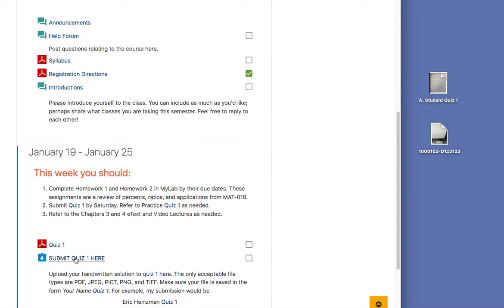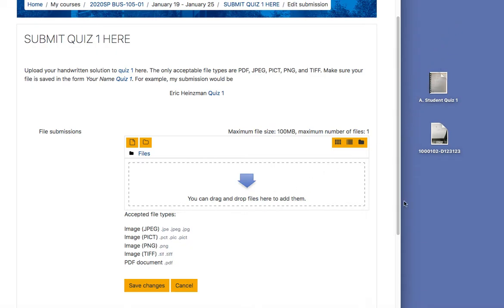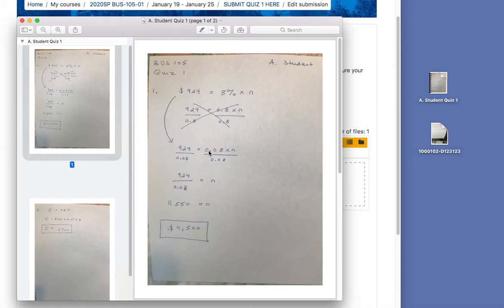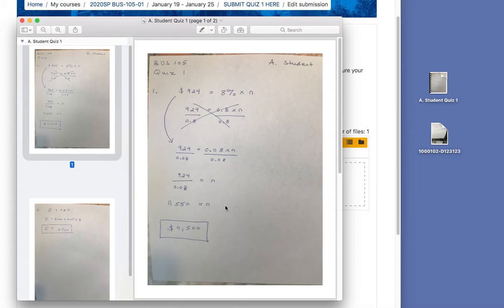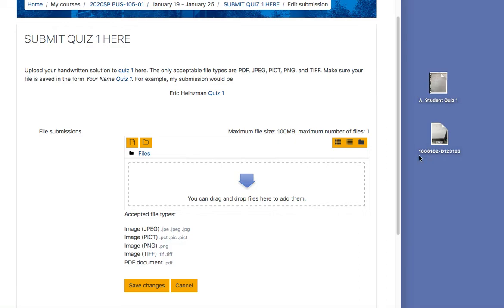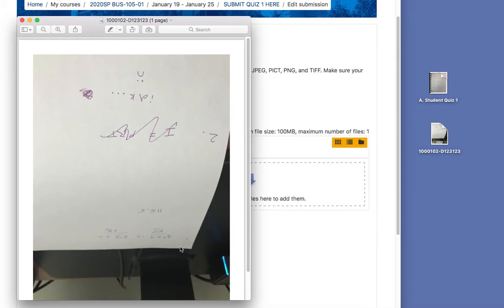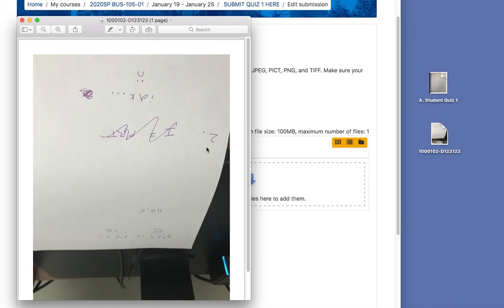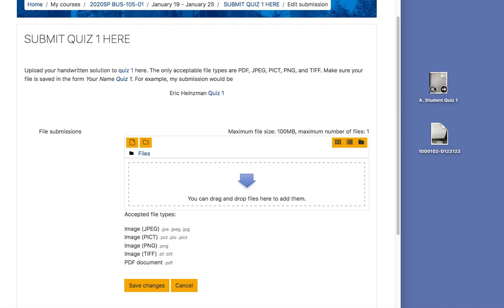BUS 105 Submitting Quiz 1